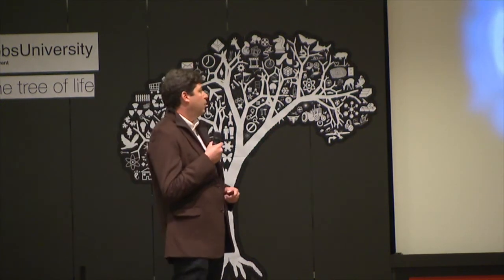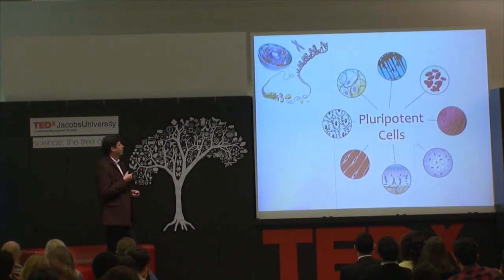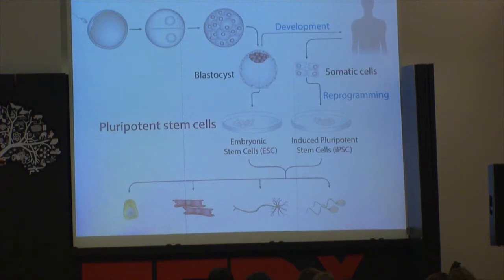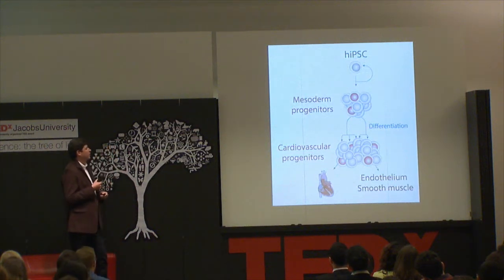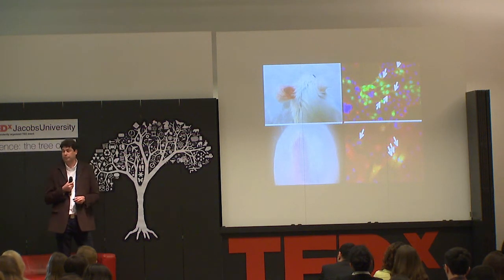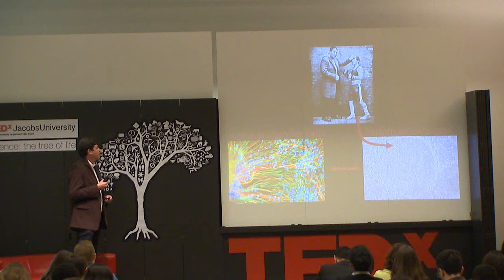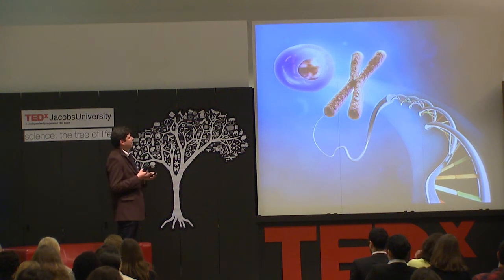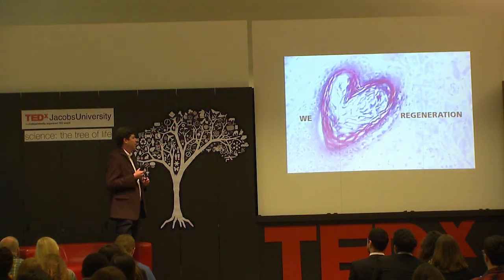Embryogenesis 2.0: Micha Drukker at TEDxJacobsUniversity